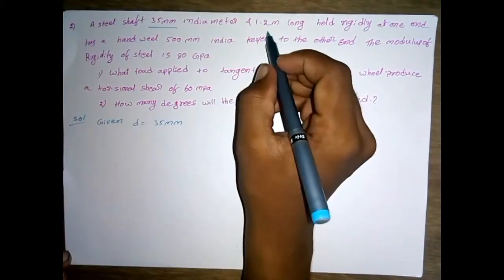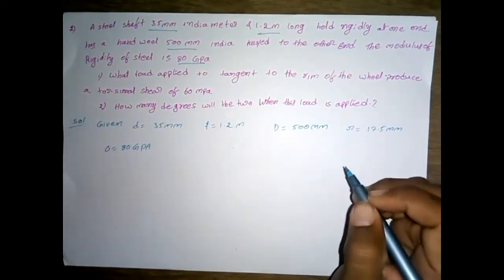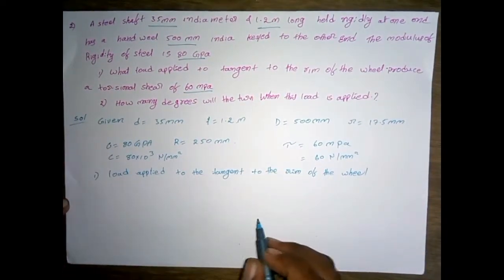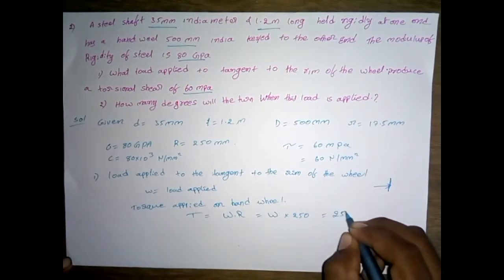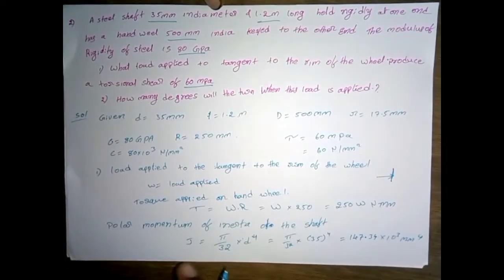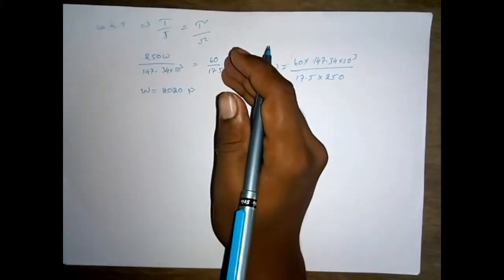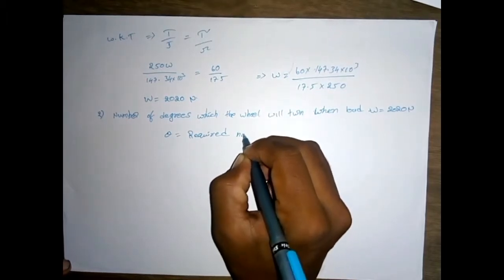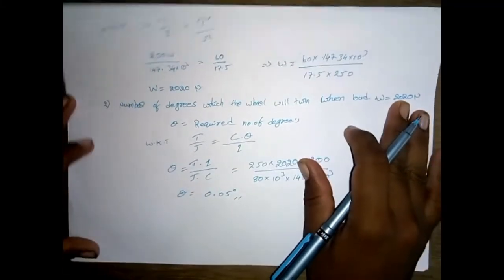Problems on torsion #2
Torsion problem and it's solutions